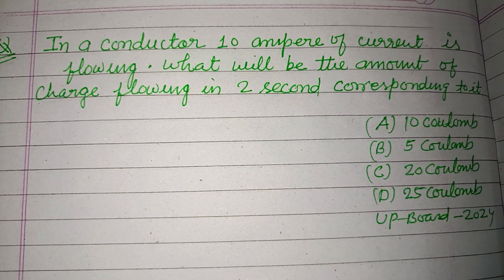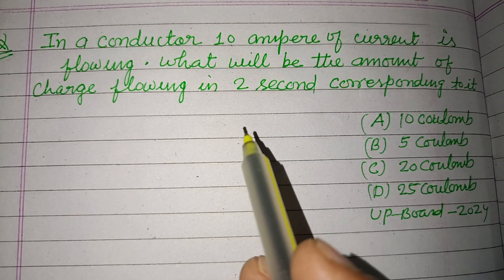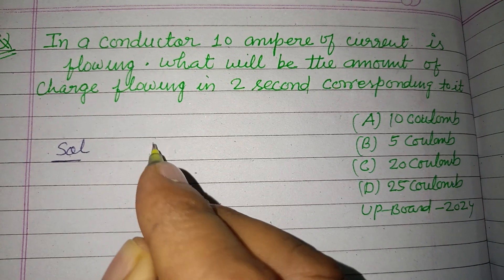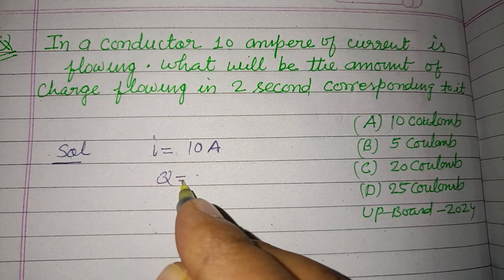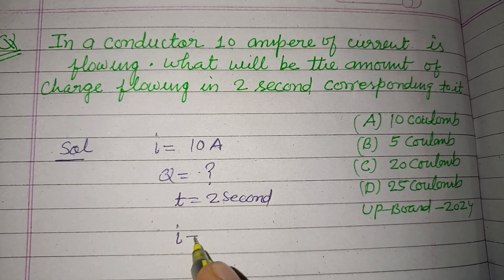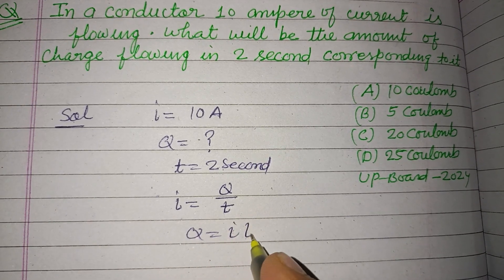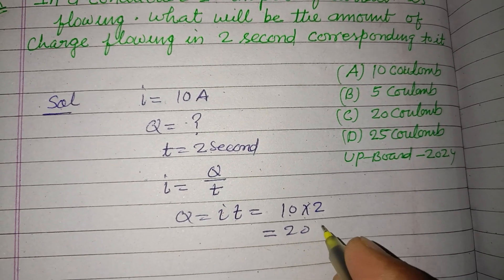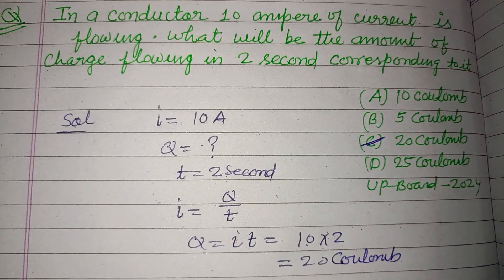In a conductor 10 ampere of current is flowing.. | class 10 science | current electricity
up board class 10 science 2024 question paper solution